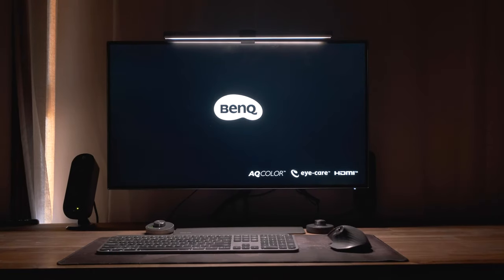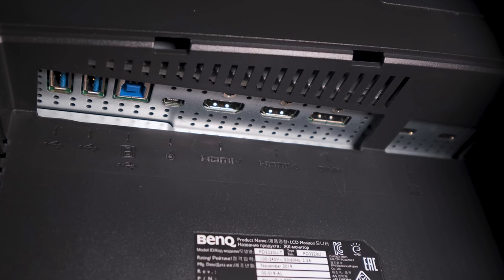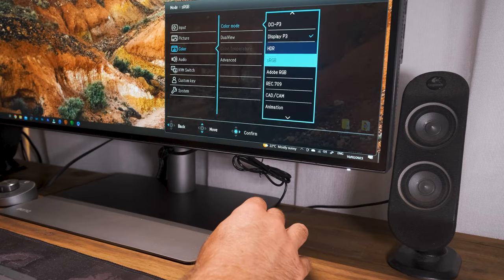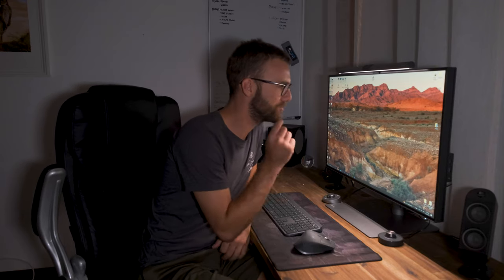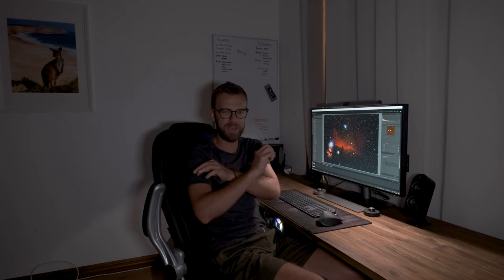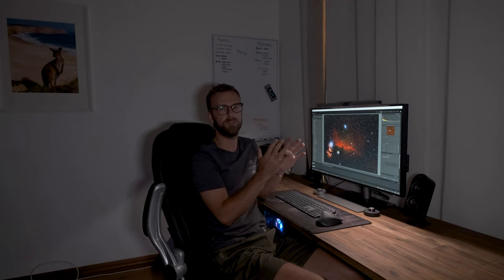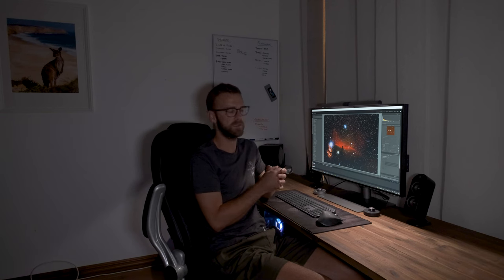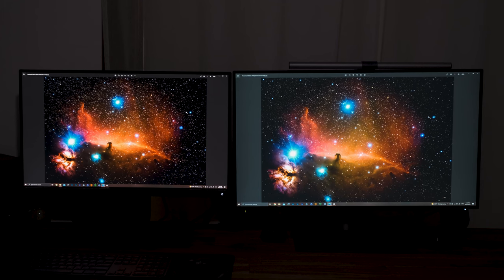Get Better Editing Results: BenQ PD3220U Premium Creative Monitor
It's easy to say that gear will make you a better photographer, but sometimes that can be true. Limitations can creep into our workflow and when we surpass that, we require photography equipment to keep up with our outstanding expectations.

This is where the BenQ PD3220U delivers the results, with 32" monitor at 4K resolution and 100% SRGB this really is the ultimate creative monitor for photographers, videographers and creative designers!

BenQ PD3220U
BenQ 2K Photography Monitor
BenQ 4K Photography Monitor

🎥Video Gear:
Lav Mic